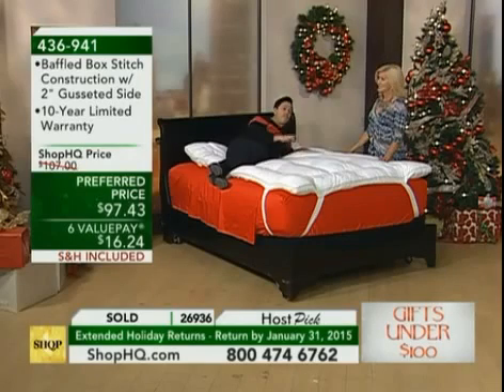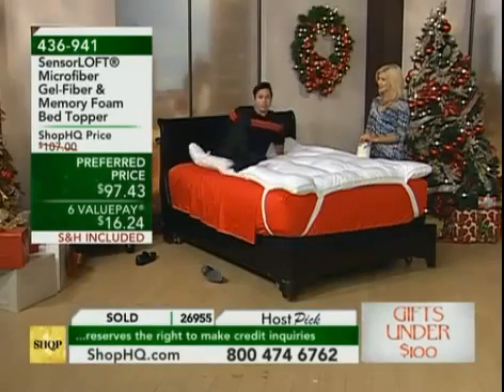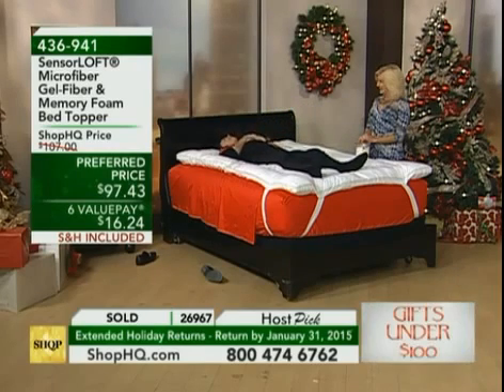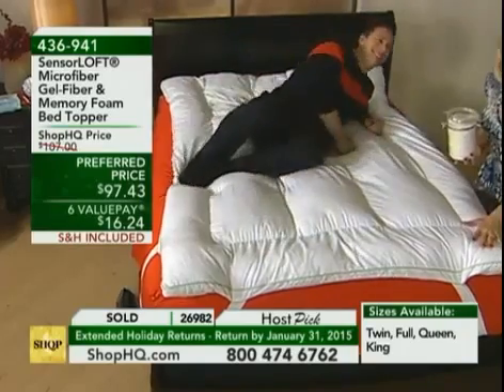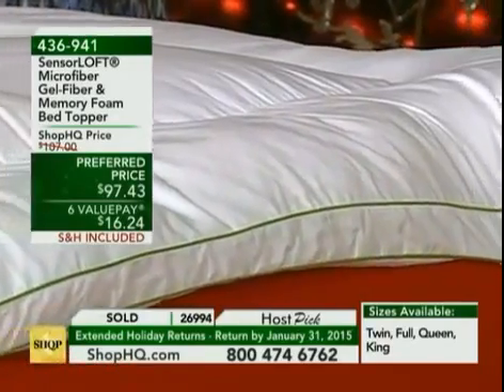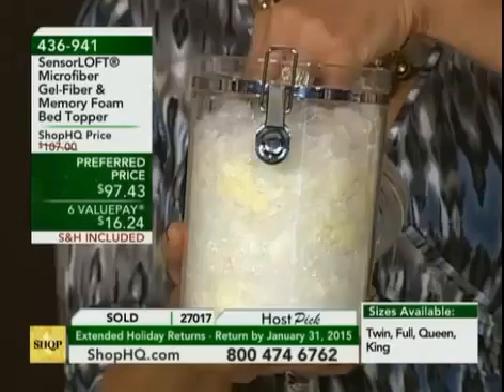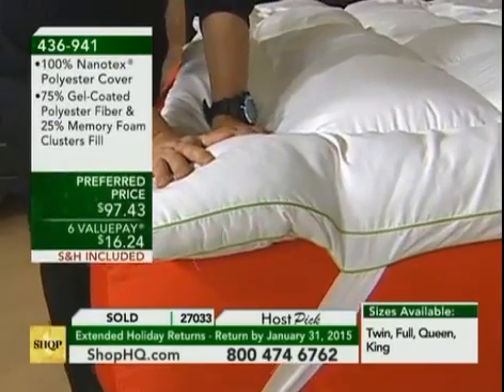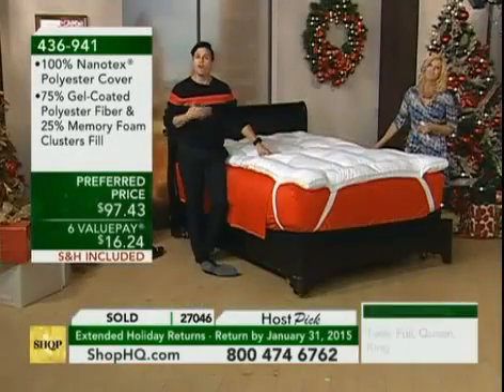Brian Kessler 1